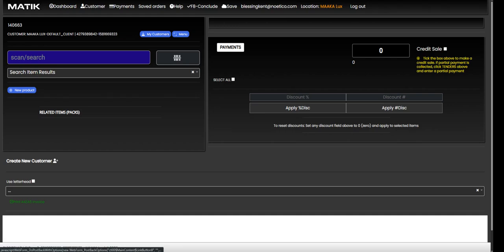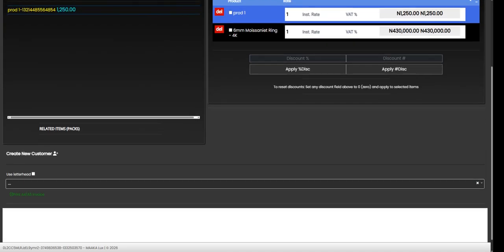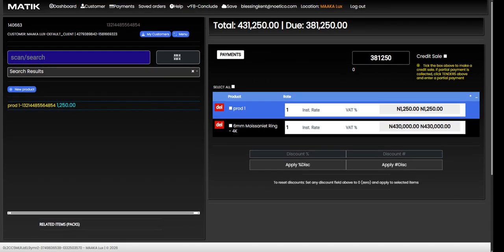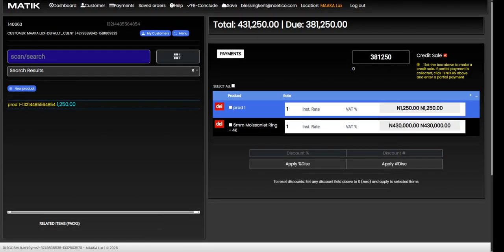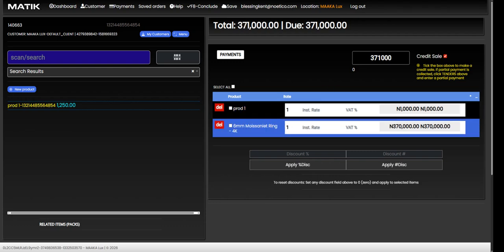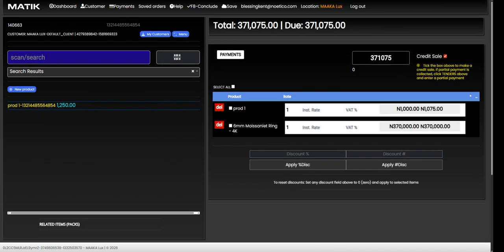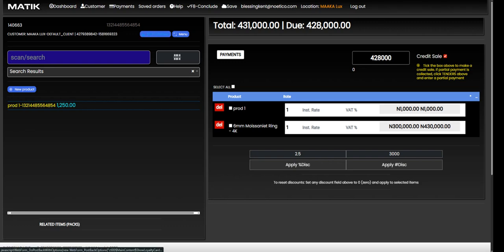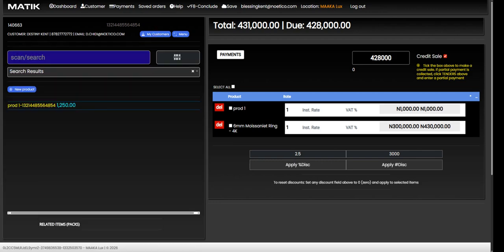MATIK Point of sale and sales reports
MATIK is a feature rich ERP system. open an account at marikerp.com. We'll review the point of sale in this video